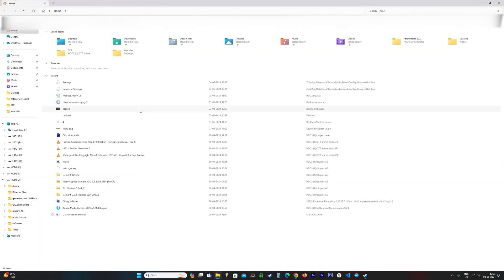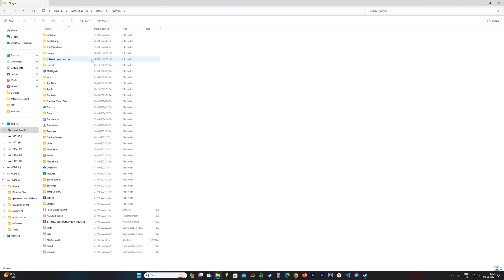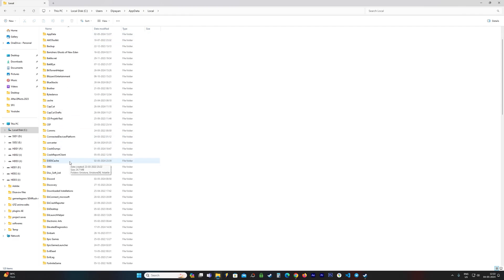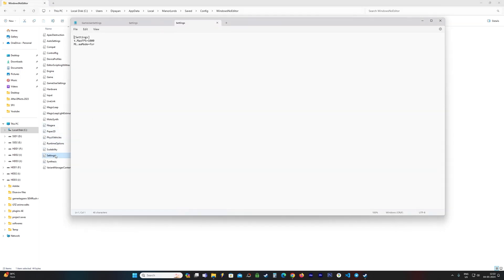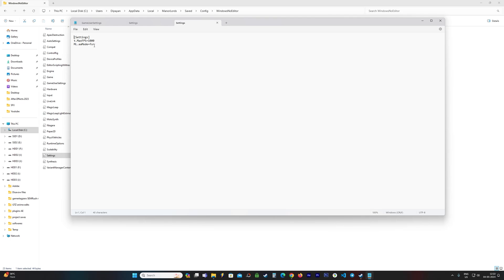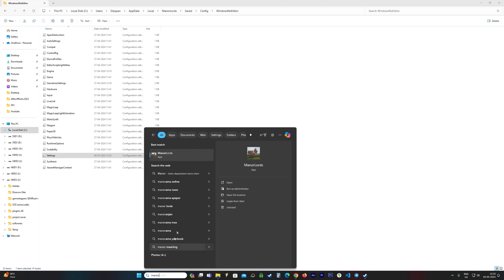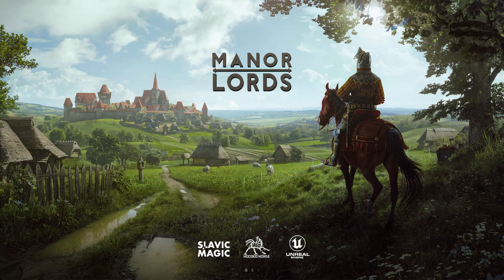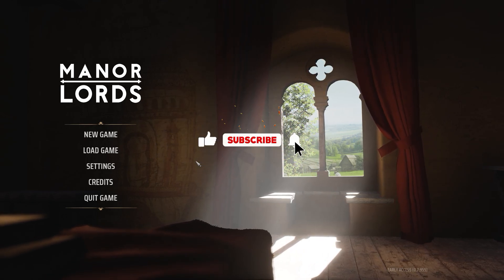Manor Lords - How To Fix 0000000000000000x18c UE4 CRASH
Stamps:
0:00 - Intro
1:15 - AppData Folder and how to view it
2:01 - Settings.ini file location and how to Fix error
3:05 - Running Manor Lords (Mine was already fixed)